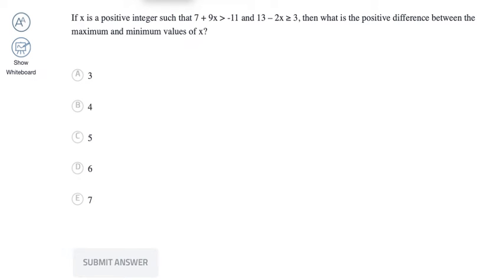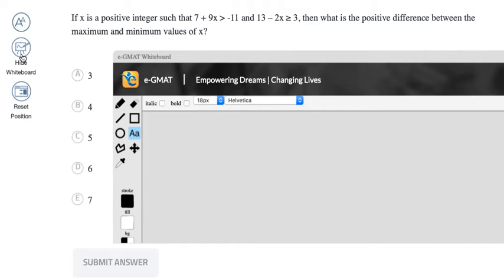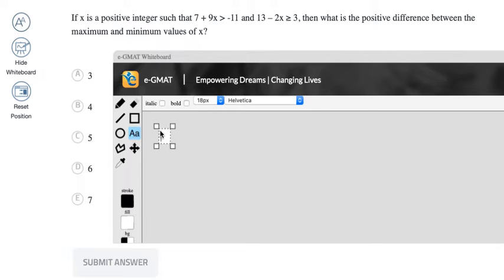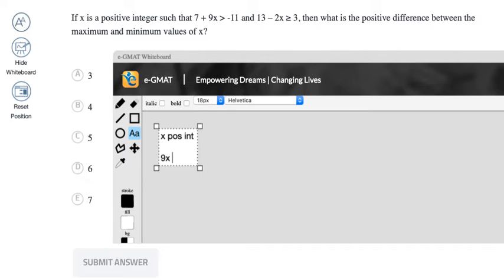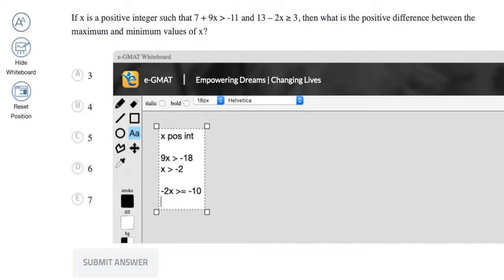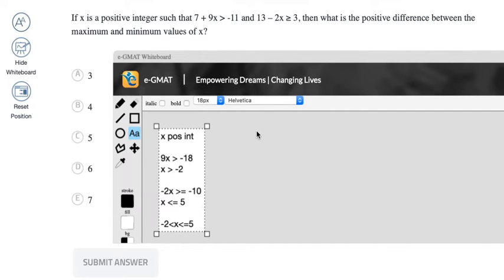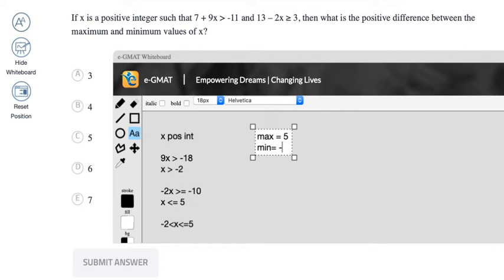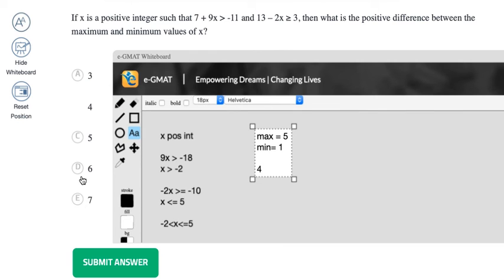Inequalities on the Whiteboard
How do you express an Inequality on the whiteboard?
How do you solve one?
How much to write? What to write?
How do I use the Whiteboard to my advantage?

This video will help you answer all these questions!

Do let us know what you think and what more you would like to see.